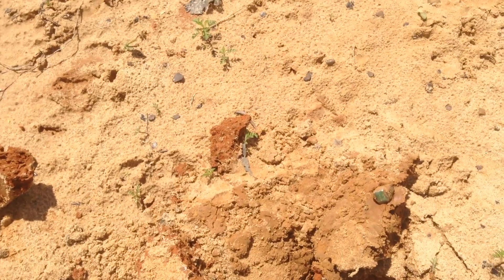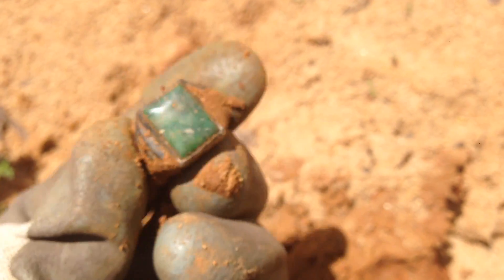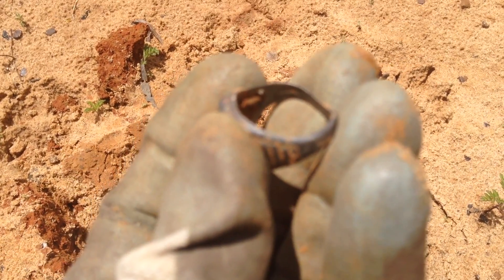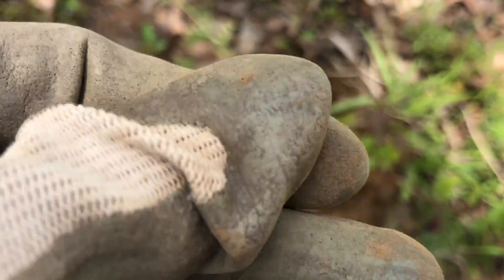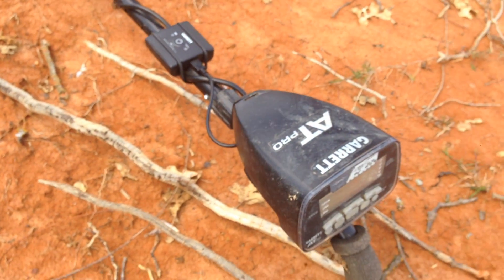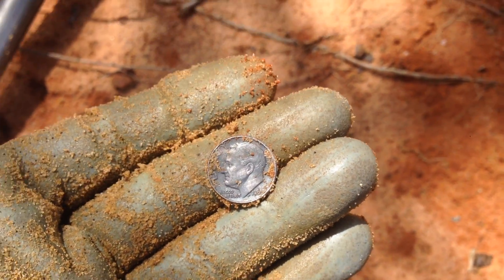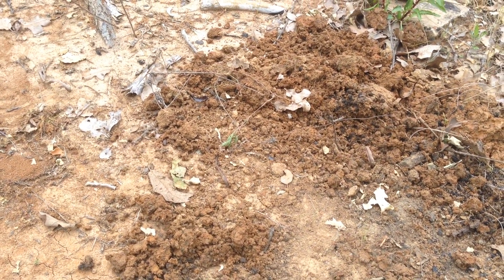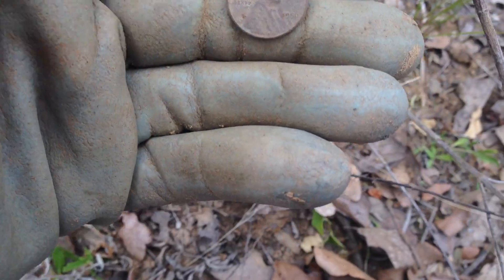Finding SILVER while Metal Detecting a New Spot on the Old Lake!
[4.22.18] - On this hunt, Durwood and I go back to the old lake to check out a new spot with a buddy of ours who had fished around there recently and had noticed lots of old things laying on top of the ground. After stepping onto the shoreline, I immediately get a nice signal that turns out to be something really good. And over the course of the day, we end up getting several other nice signals resulting in a multiple silver day for the two of us! - R.S.